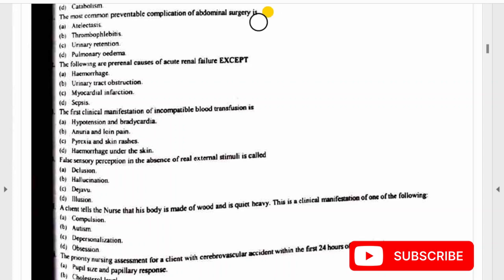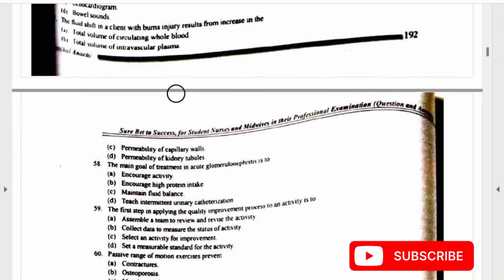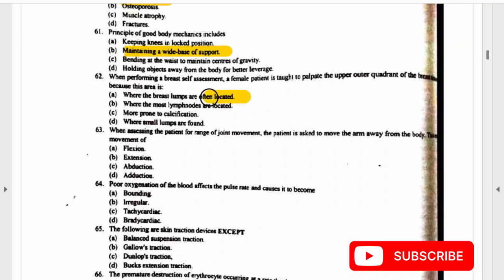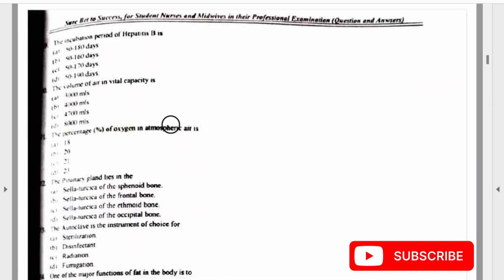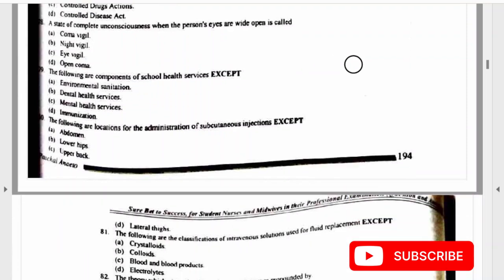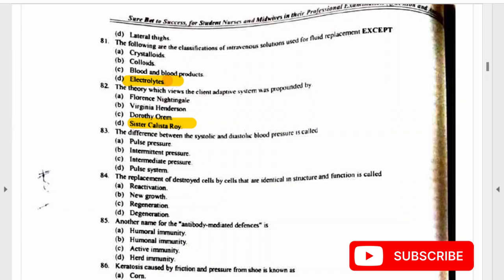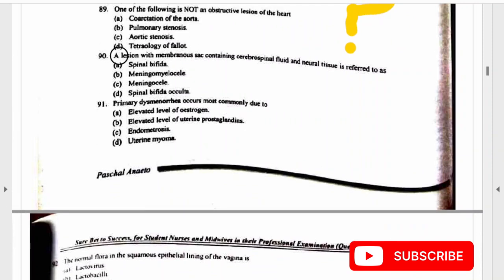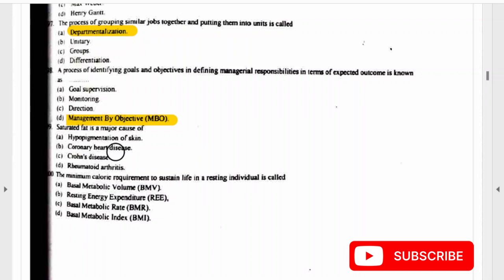Solving Nursing Past Questions - PART 2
Welcome to the Part 2 of my Nursing Council CBT Exam Prep Video

If you haven’t watched the first one, click the link below to do so: